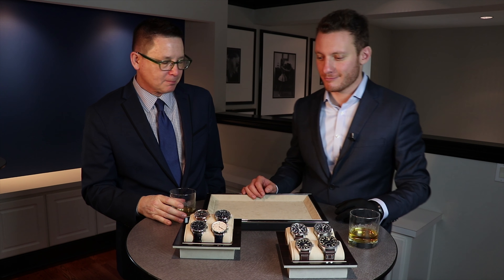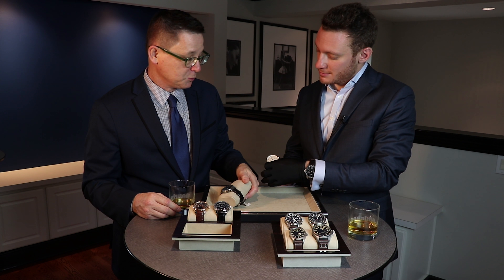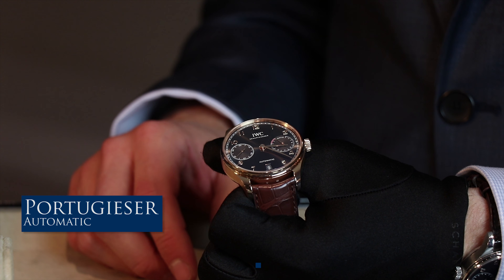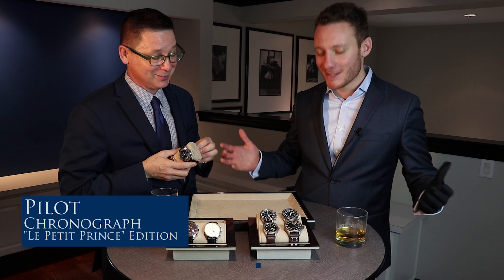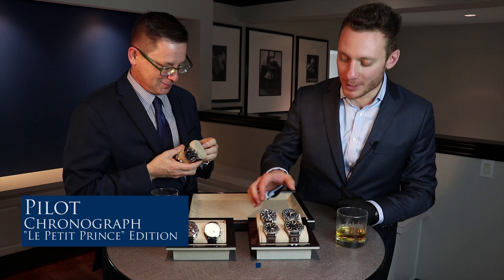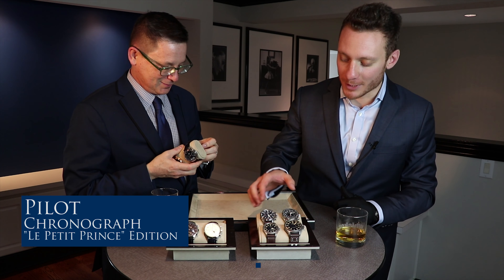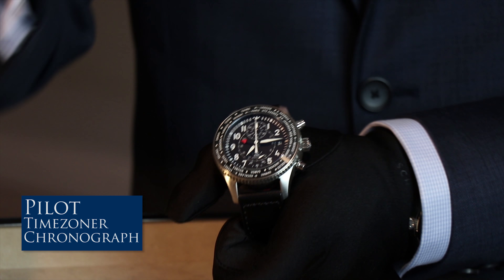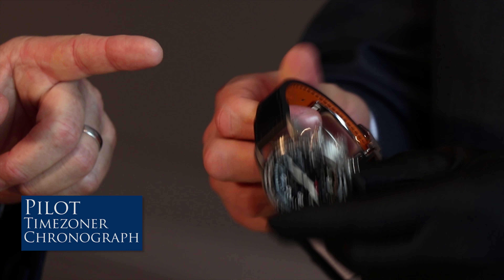The Portugieser & Pilot IWC Watches at Moyer Fine Jewelers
The Portugieser and Pilot collections are two of the most iconic IWC collections.  Recently, IWC's Training Manager, Eddie, came to Moyer, and we took the opportunity to create a video featuring some of the most popular designs in the two collections. Enjoy their detailed overview of these watches!

Portugieser Automatic
IW500710

Portugieser Chronograph
IW371445

Pilot Watch
IW500916

Pilot Chronograph
IW377714

Pilot Timezoner Chronograph
IW395001

Or click below to submit an online inquiry on any of the timepieces shown in the video. We look forward to helping you find your new watch!